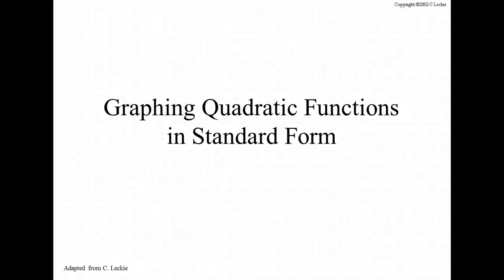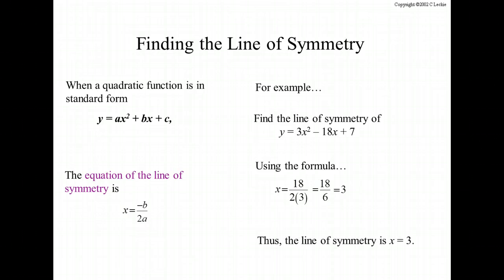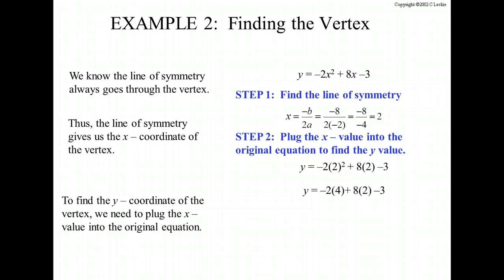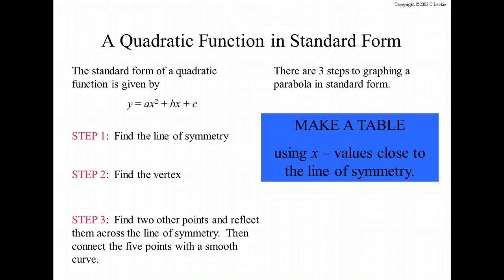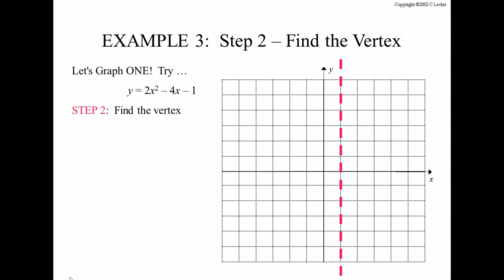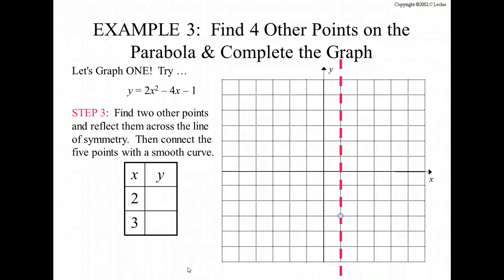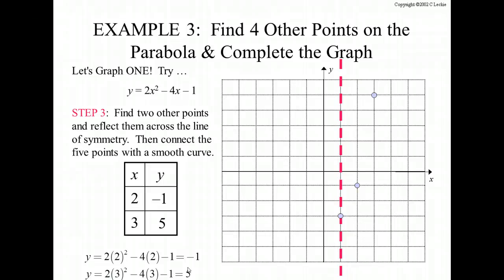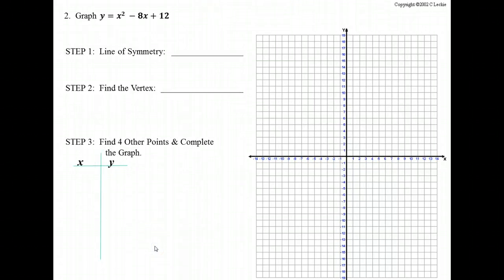Graphing Parabolas in Standard Form